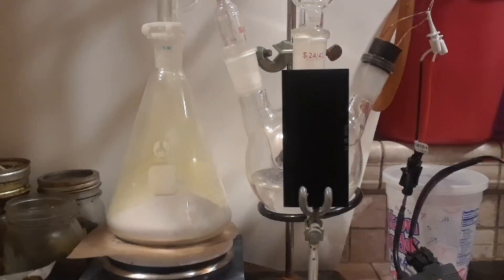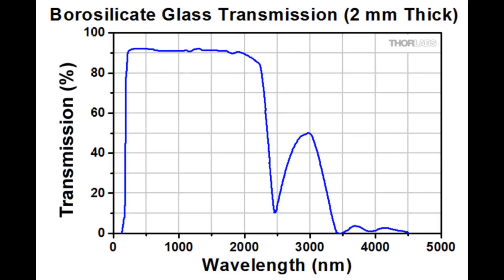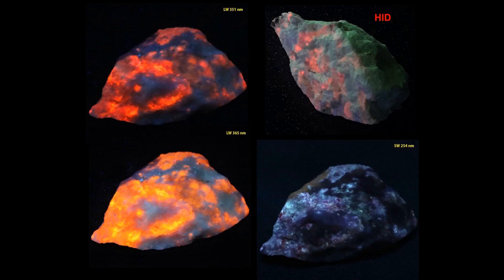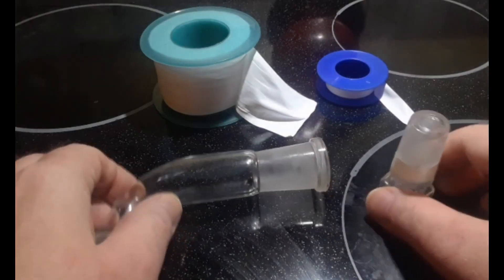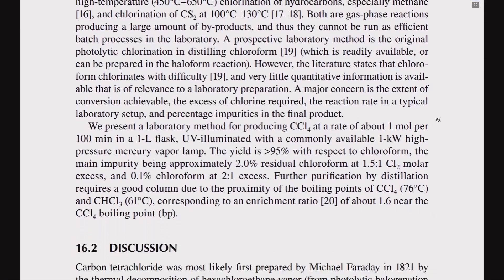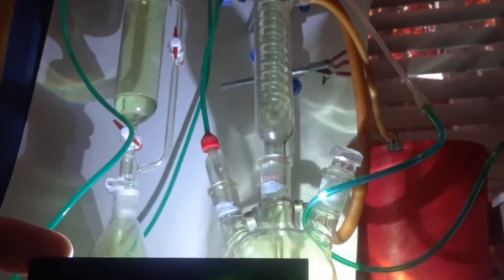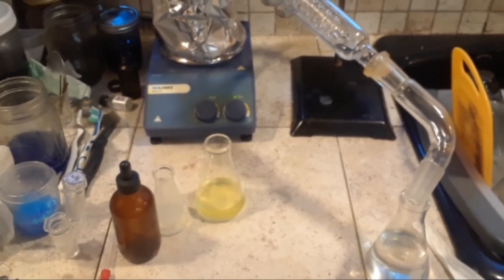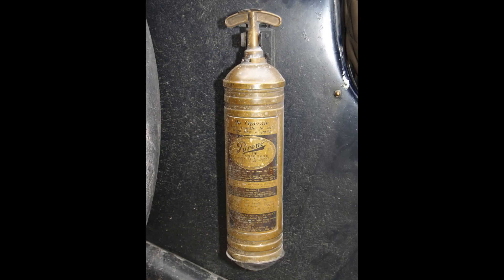CCl4 - Making Carbon Tetrachloride via Photolytic Chlorination of Chloroform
This is not as much about CCl4 as it is about a cheap and easy photolysis setup using a xenon-mercury arc lamp. I didn't go into the distinctions between metal halide, mercury arc, and pure xenon arc, but their profiles are similar, and all put out substantial UV between 200-400nm.
(I erroneously state that the lamp "peaks" below 350nm)